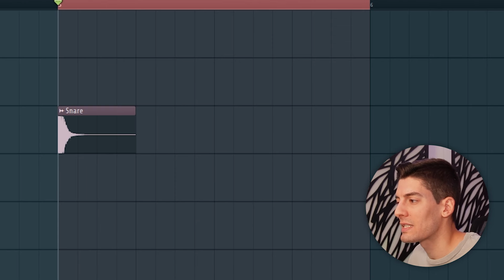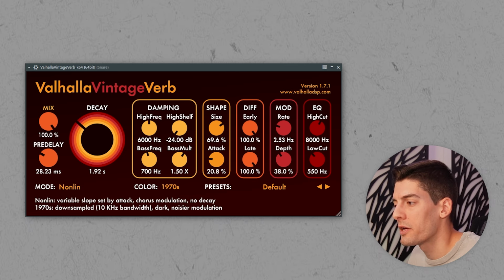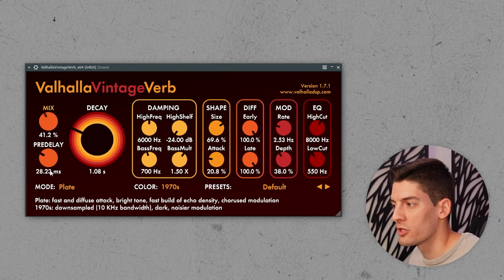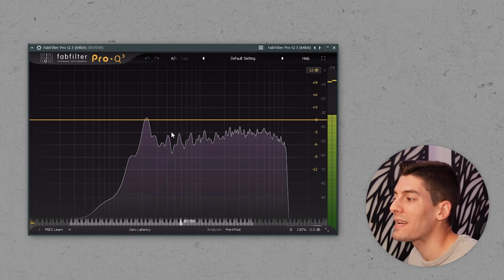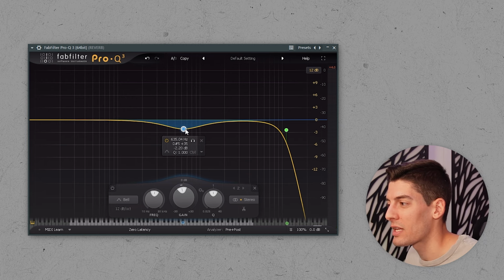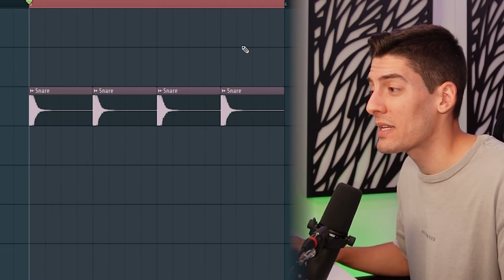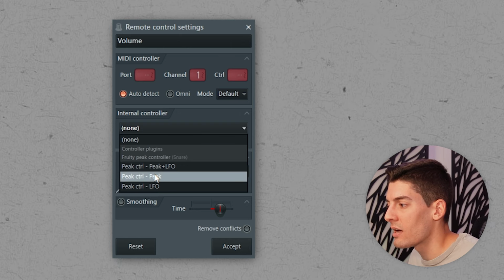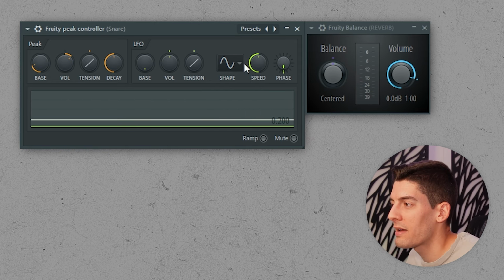TOP PRODUCERS use these REVERB Settings! 🔥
✅ You just need to do 3 things to get the perfect reverb in your songs!

▶▶▶ MY EQUIPMENT ◀◀◀